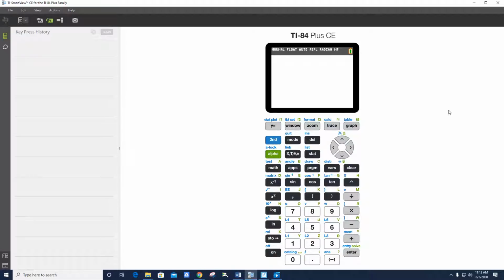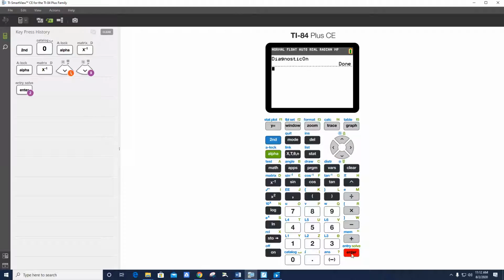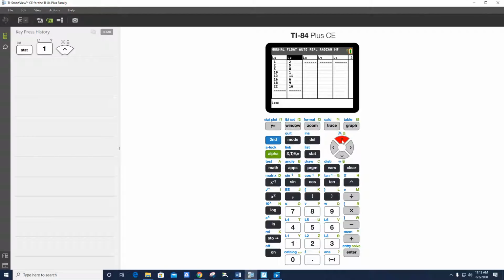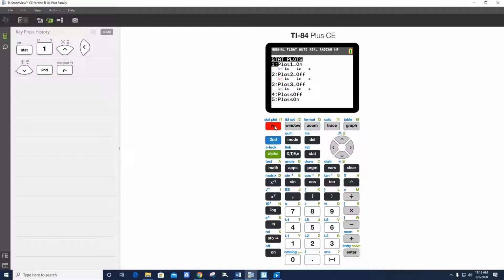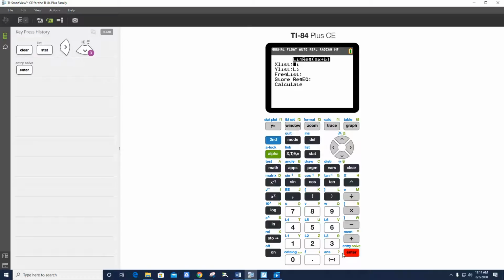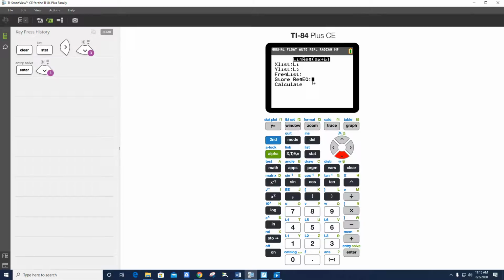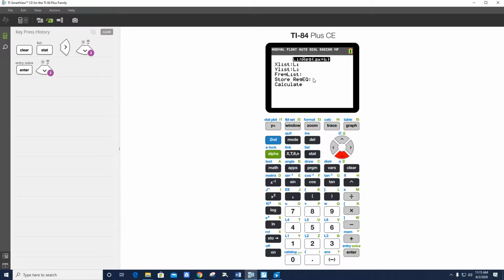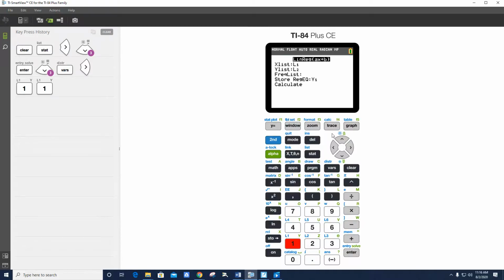How to run a linear regression on the TI 84